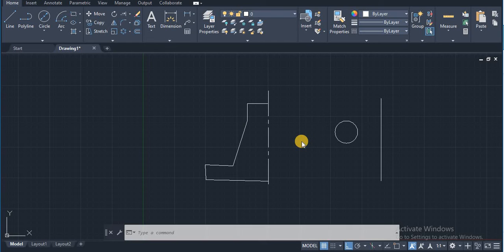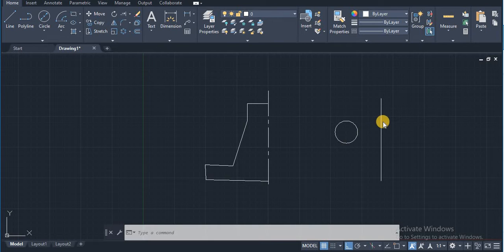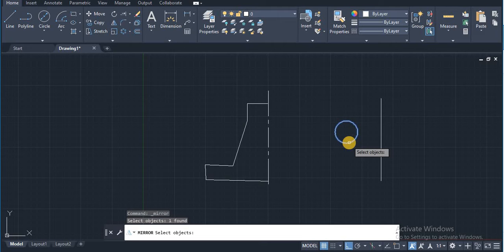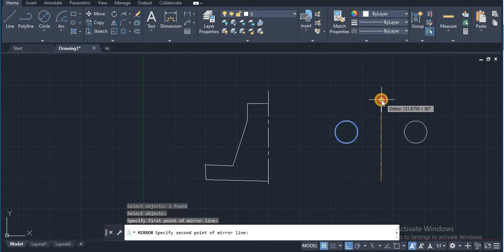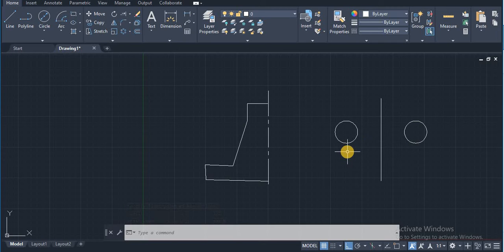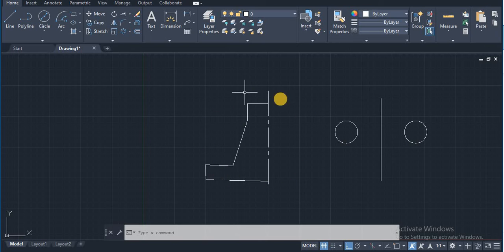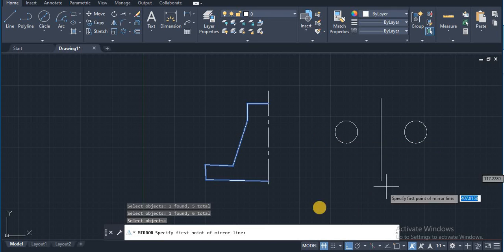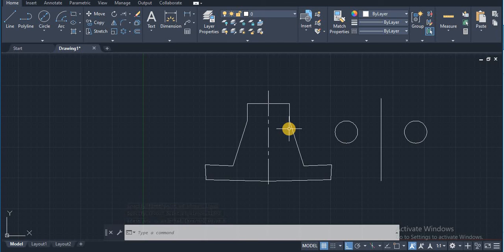How to Use Mirror Command in Autocad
Dear students in this video I am gong to explain about mirror command in autocad.